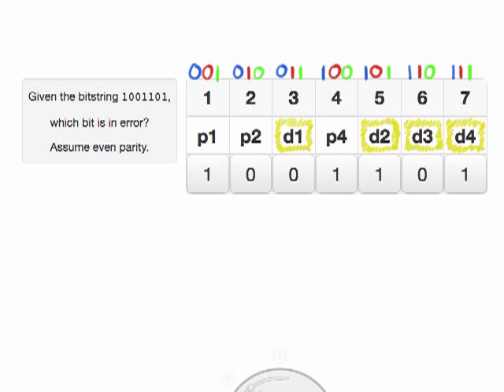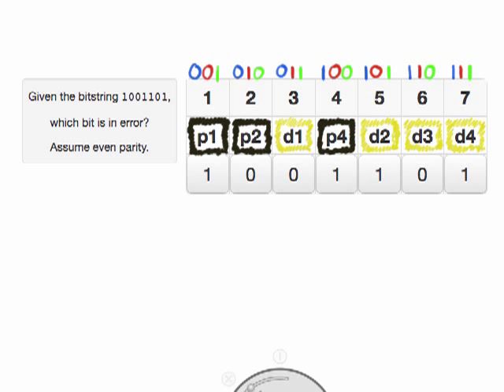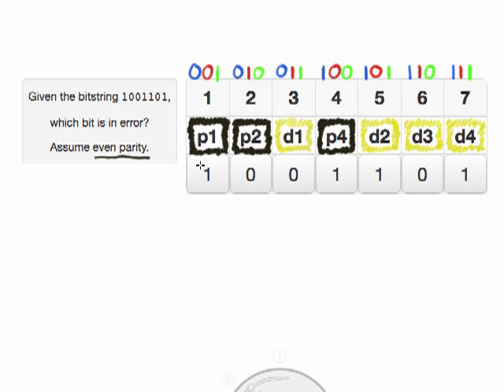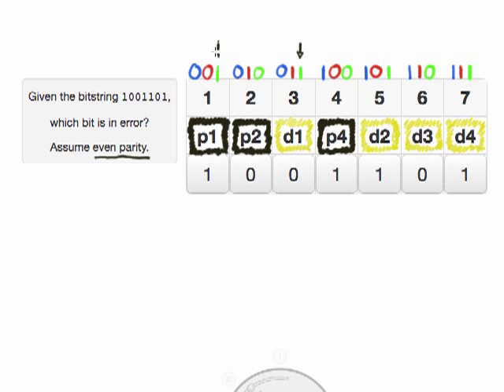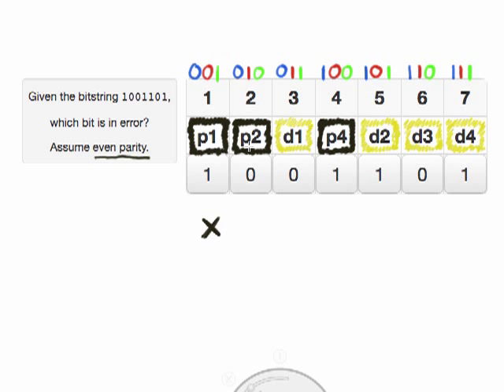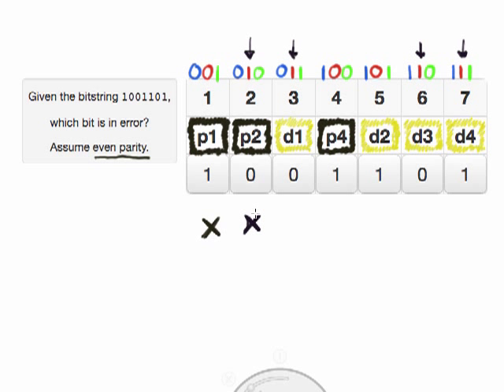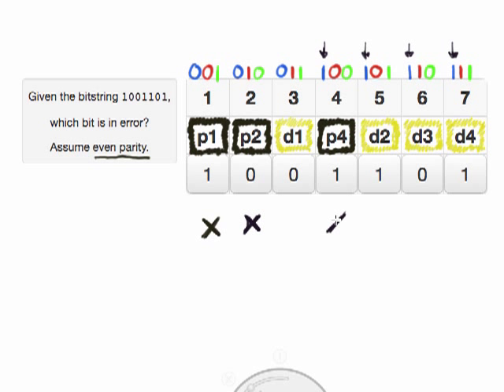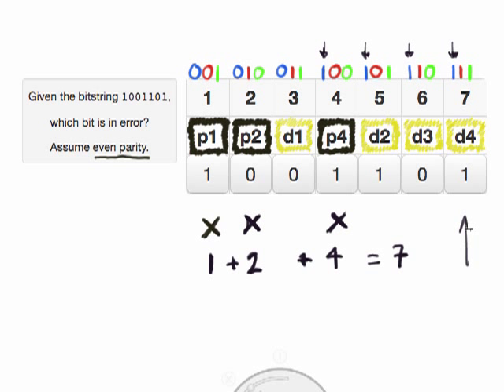Performing Error Correction (An Example)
An example showing how to perform 1-bit error correction on a 7-bit word with 4 data bits and 3 parity bits, using even parity.